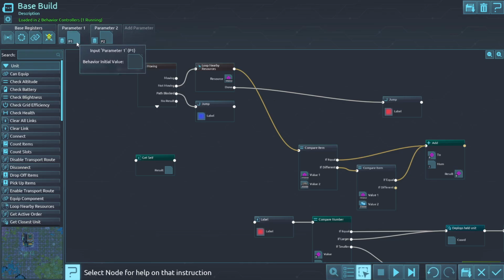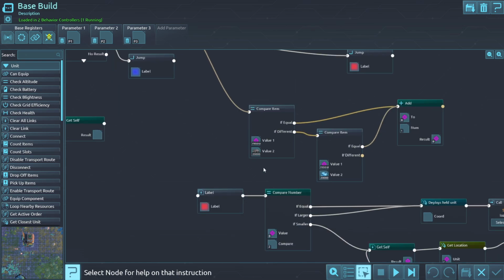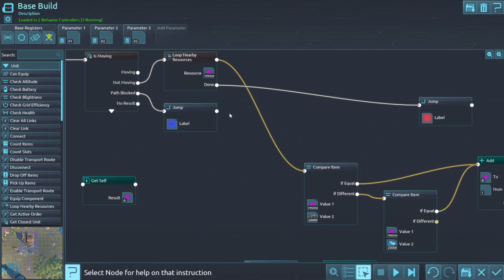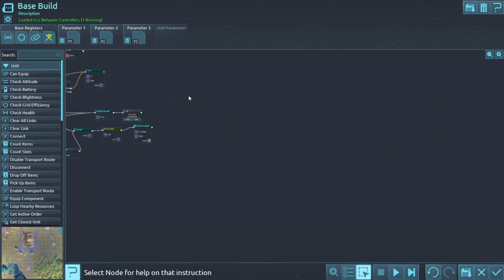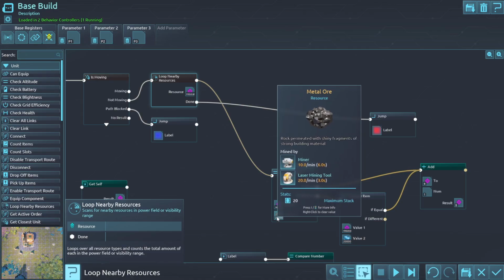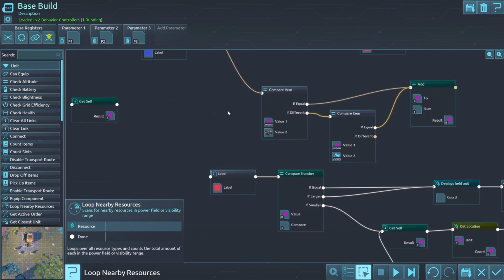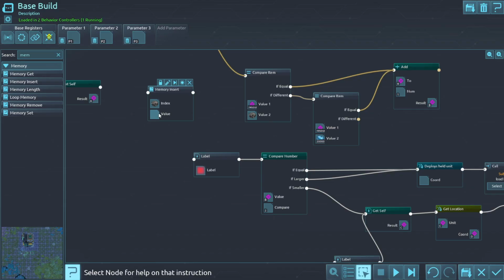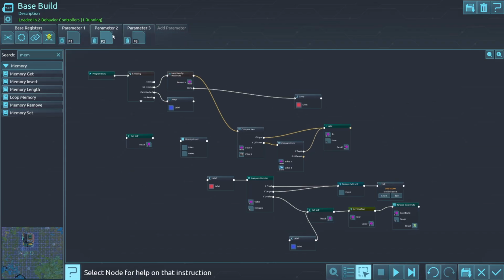Desynced Behavior Basics Part Two: Variables. Storing and manipulating data is the core of behaviors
This is part two of our behavior basics series. This one is all about variables. Programming at its core is just saving moving and manipulating data so once you understand variables you are well on your way.